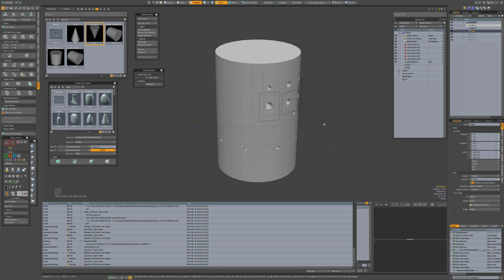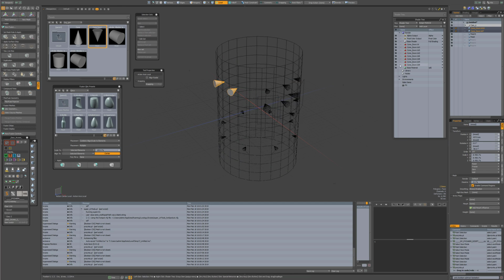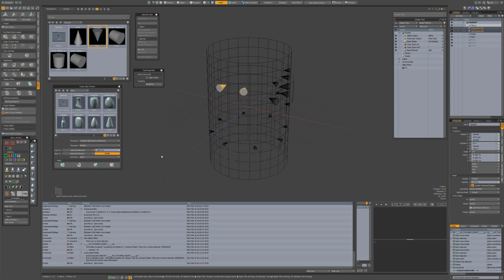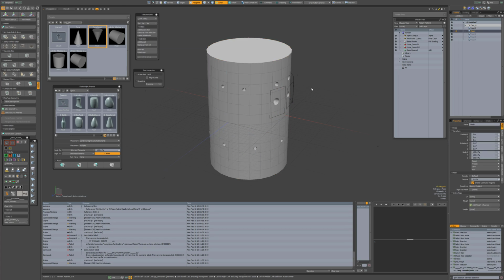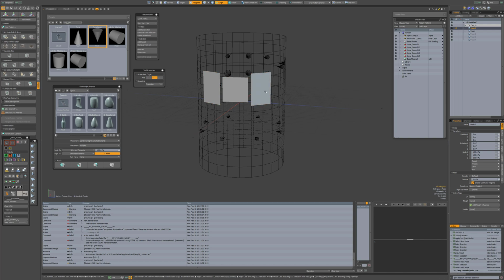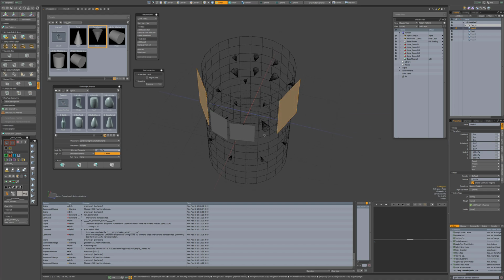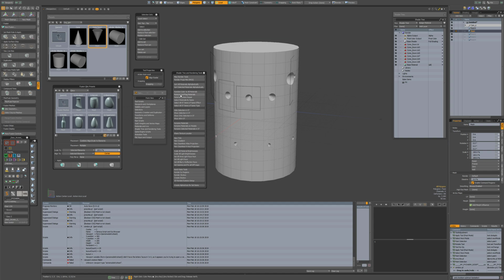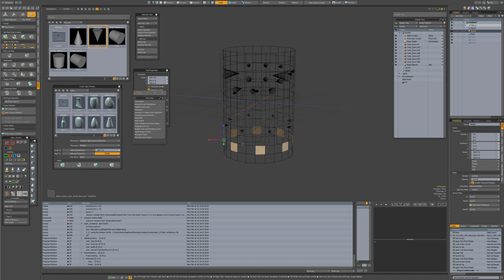Boolean Subtract QbicPalettePresets Script Demonstration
In this video I give a demonstration of a script that I have created.
More info on the script can be found on Foundry's forum
DIRECT LINK =